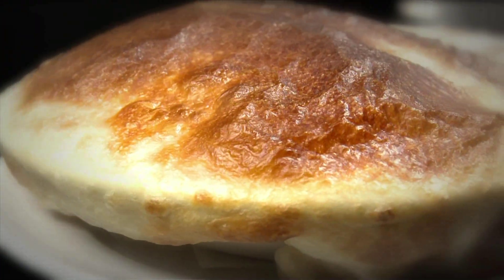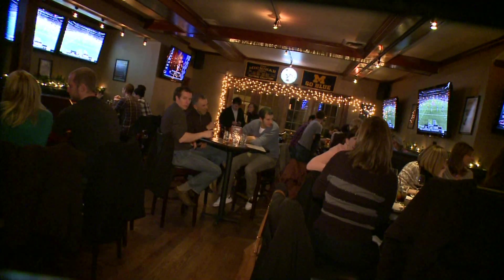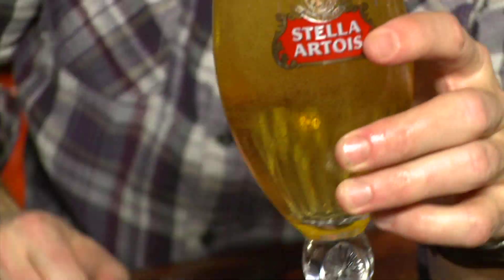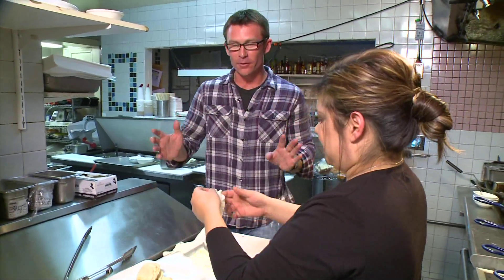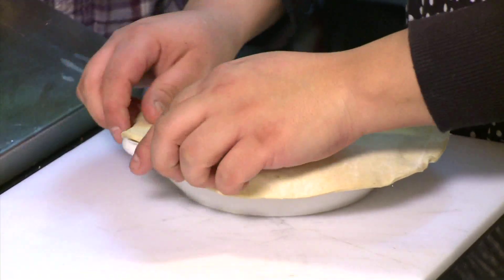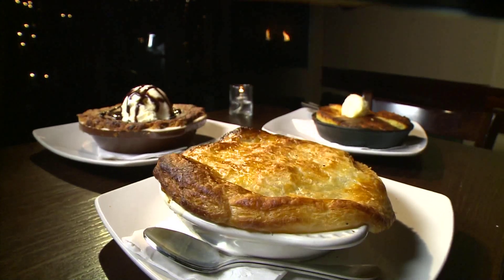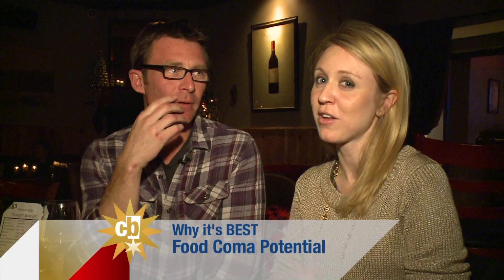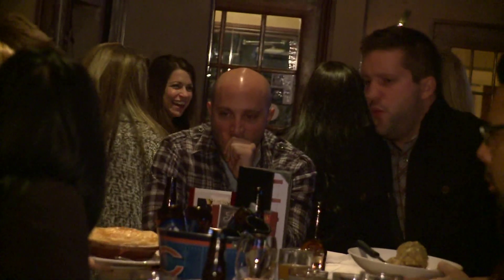Chicago's Best Comfort Food: Jacks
Hosted by Ted Brunson, Produced by Keri Morgan, Written by Laura Hoffman